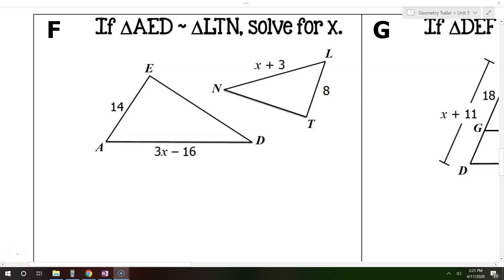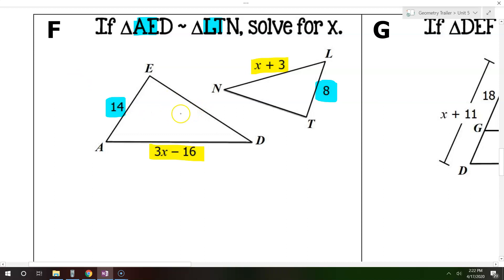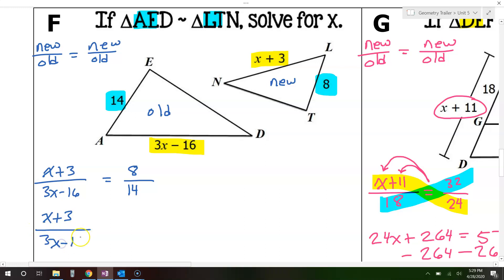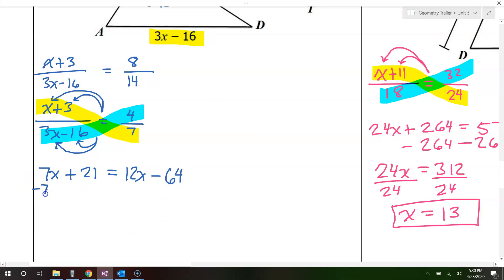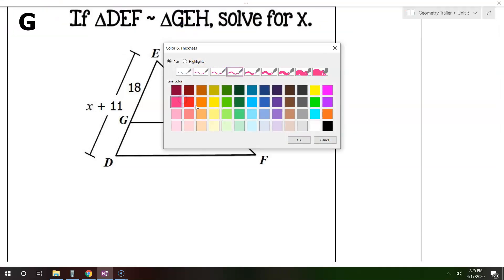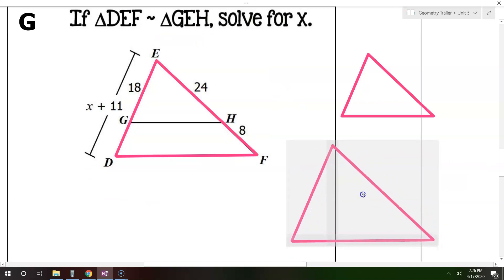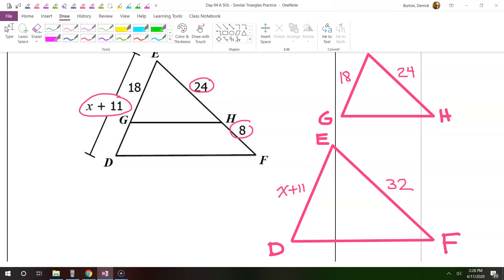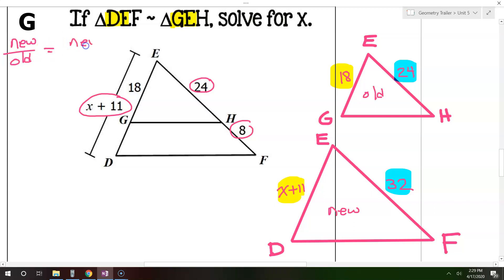Day 04 A (Page 2) Solving with Similar Triangles